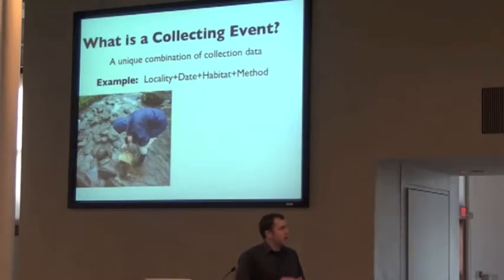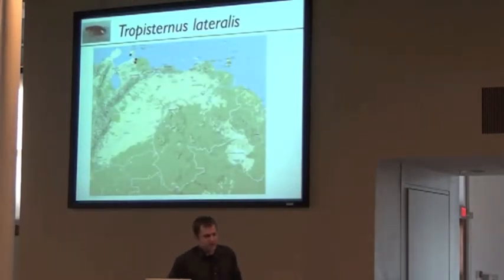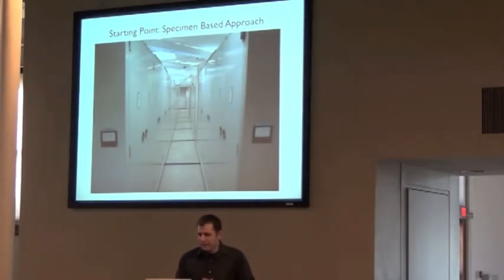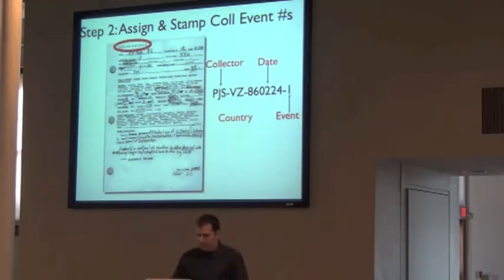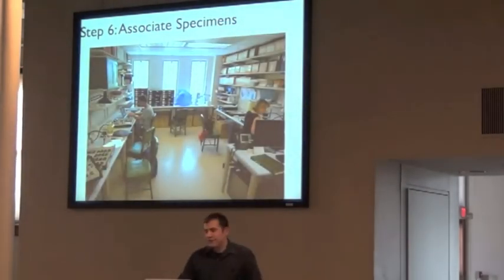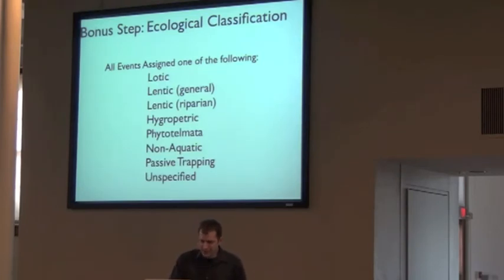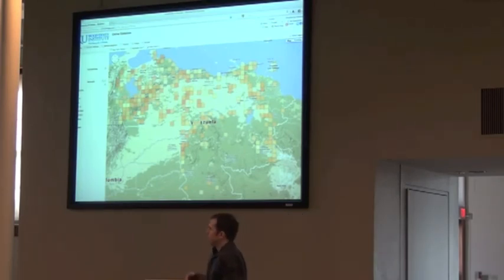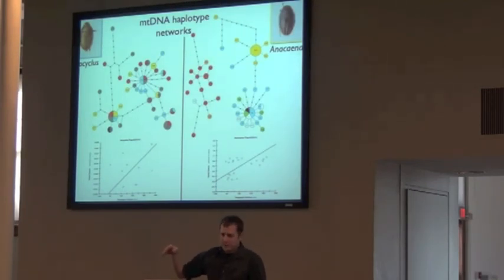BITC: iDigBio Wet Specimens Workshop 21: Short Collecting Events